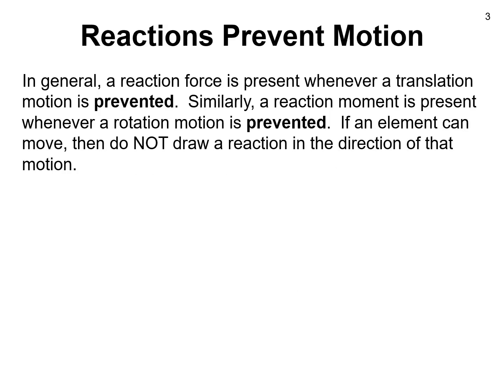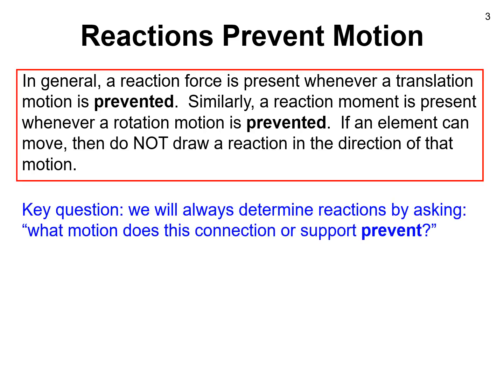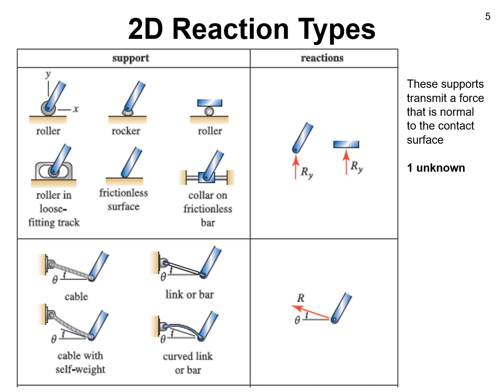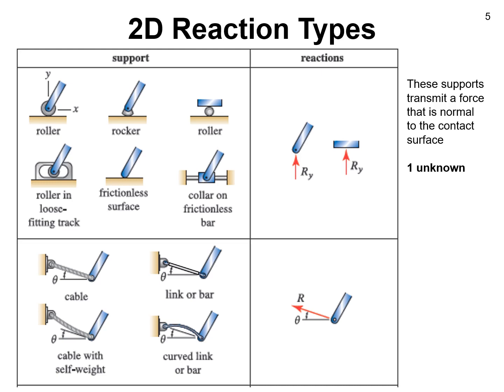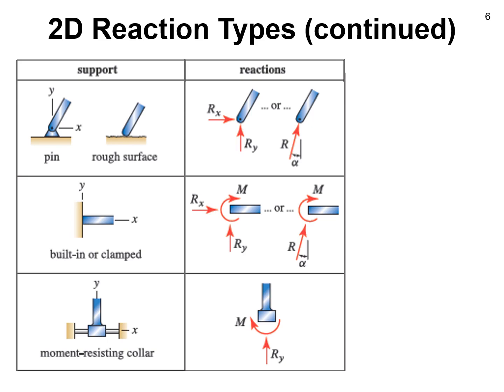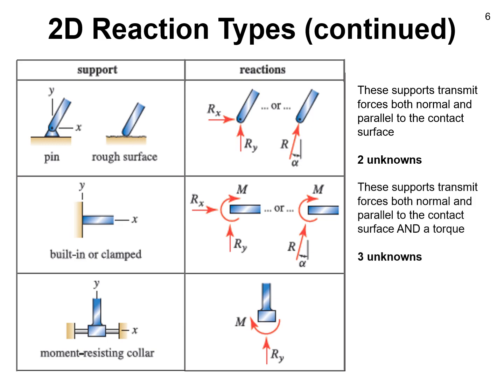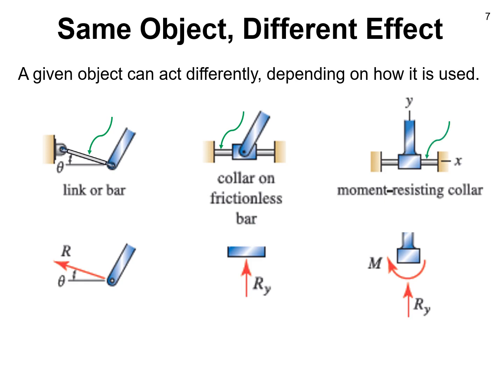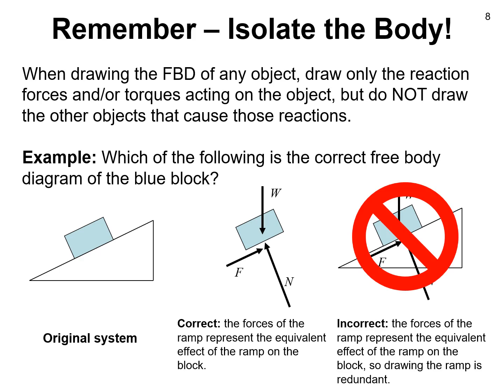Statics D2.3 2021 Reactions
Introduces reactions in 2D.